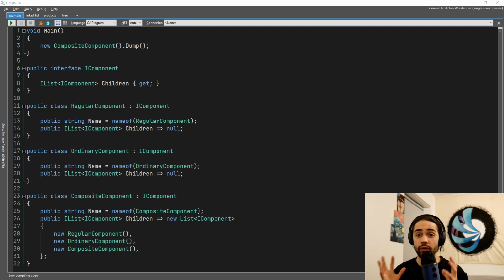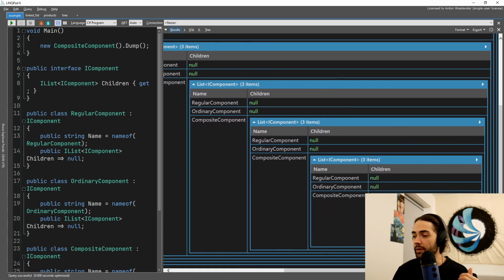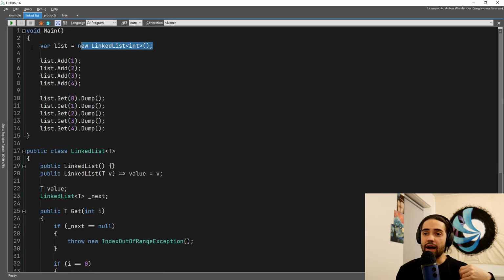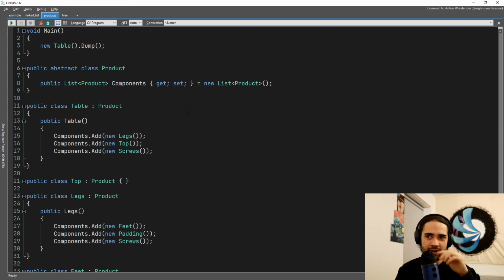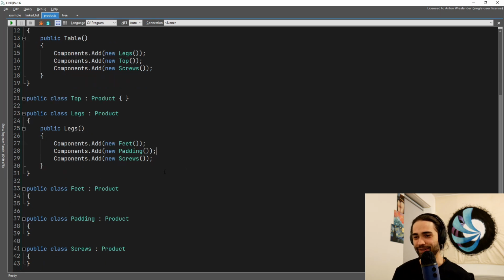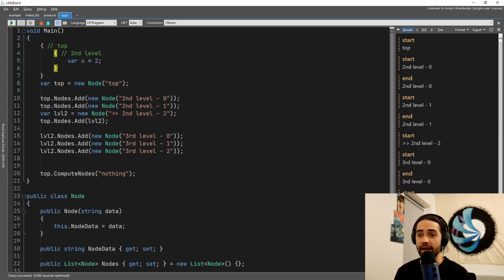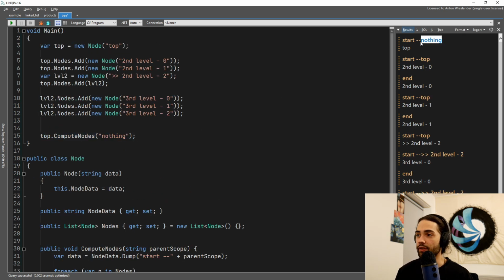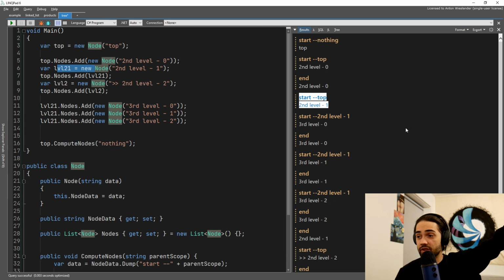Composite Design Pattern (C#)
The composite design pattern explained with examples in code.